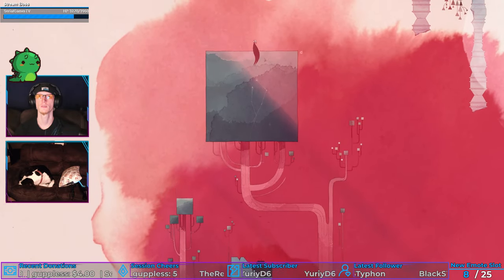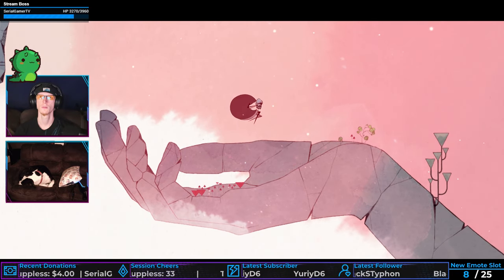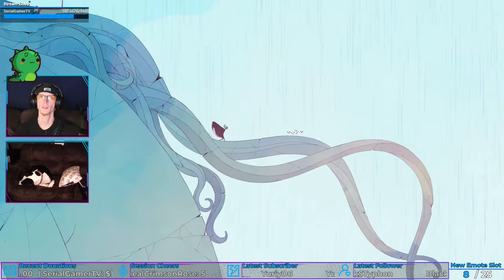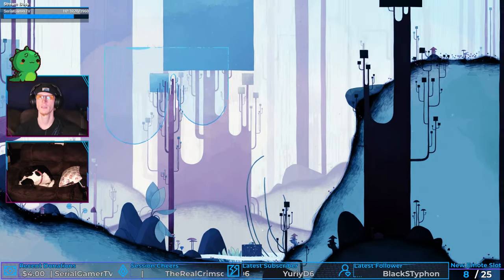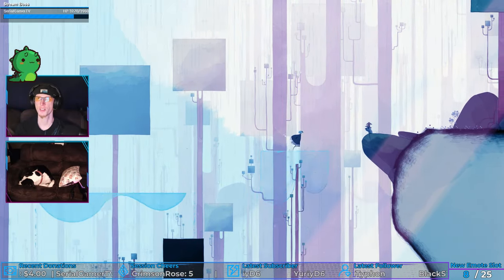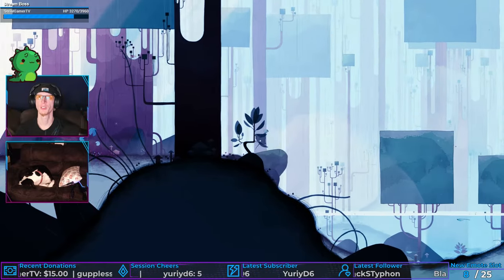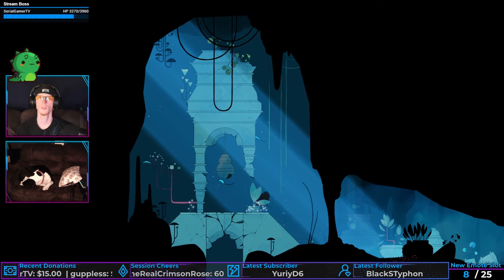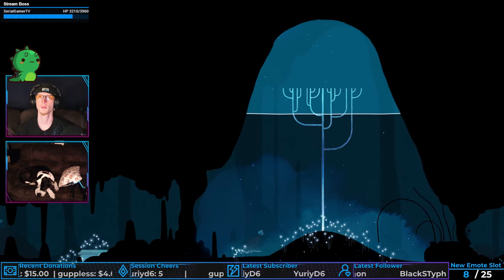Blue | GRIS #7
FAVORITE AREA; this place is magical as heck!